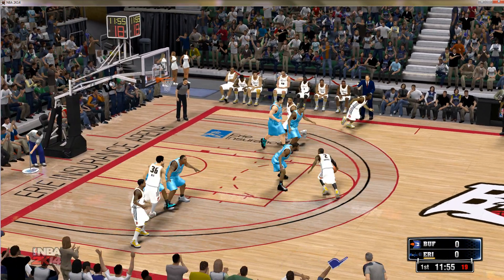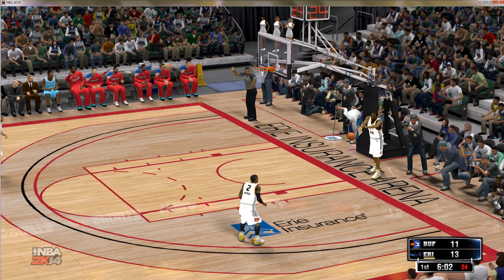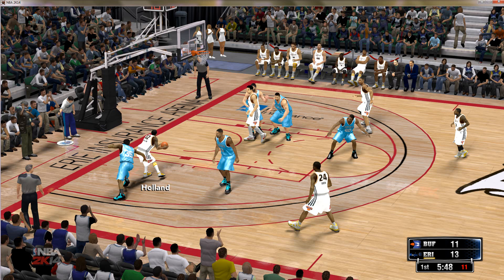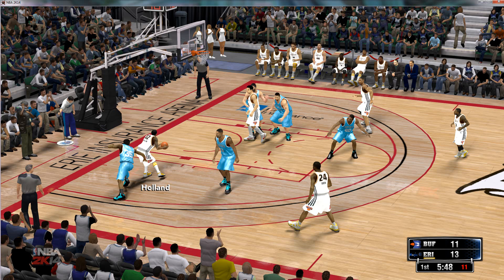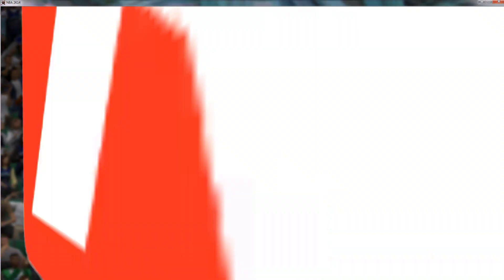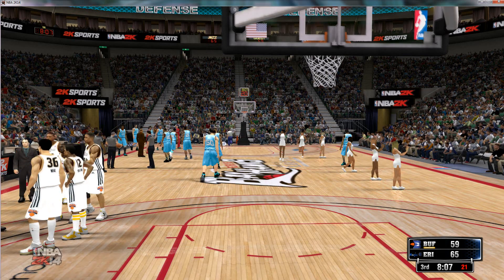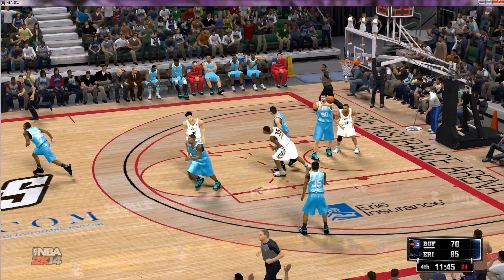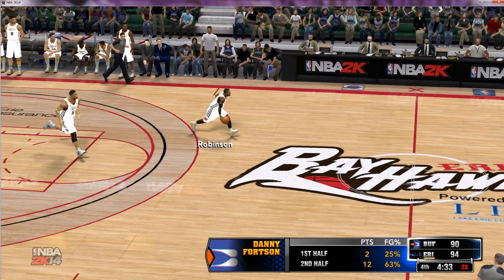Braves vs Bayhawks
NBA Summer League action. Buffalo Braves vs Erie Bayhawks